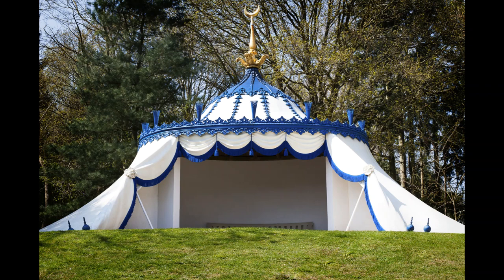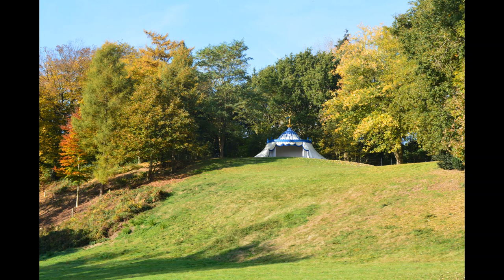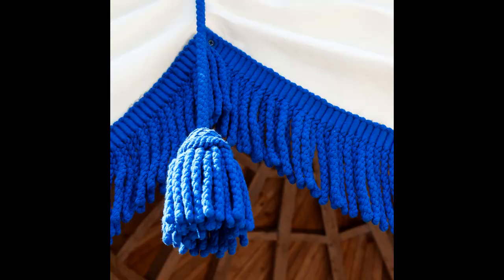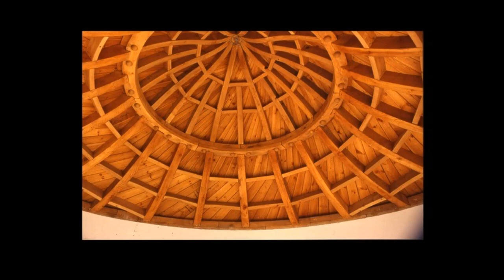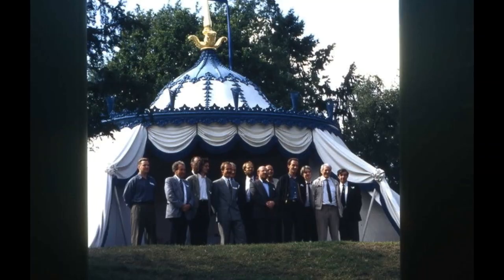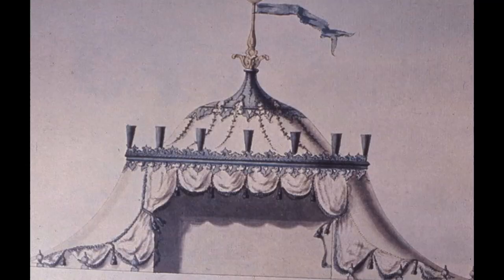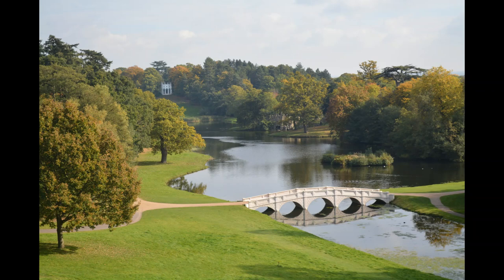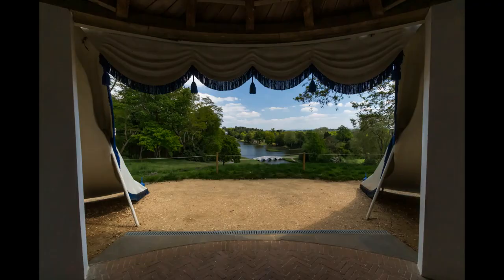Take a video tour of the Turkish Tent at Painshill